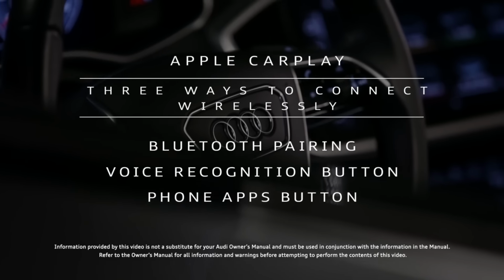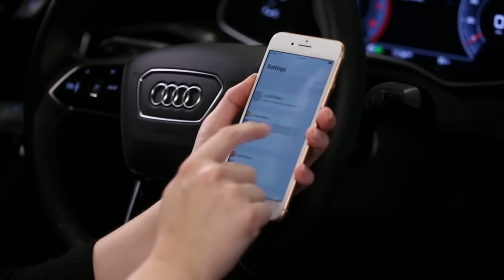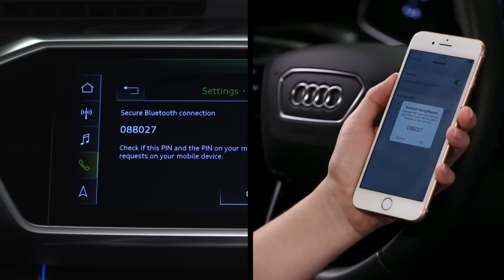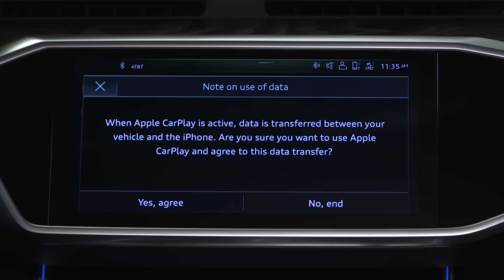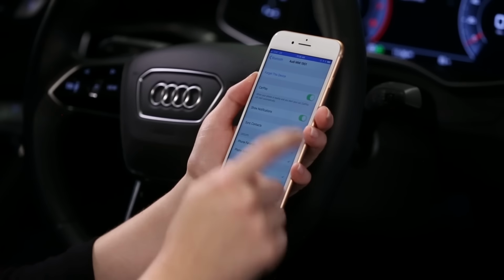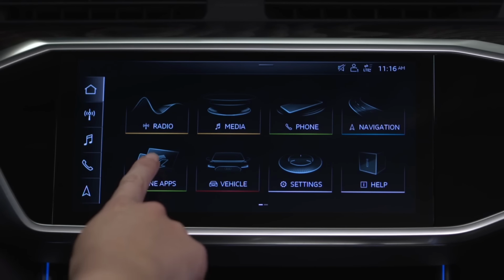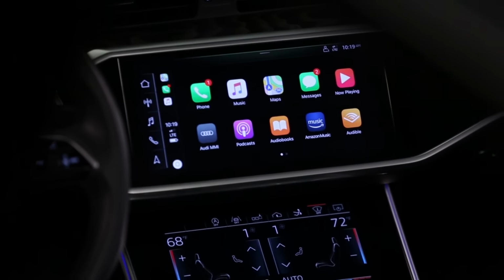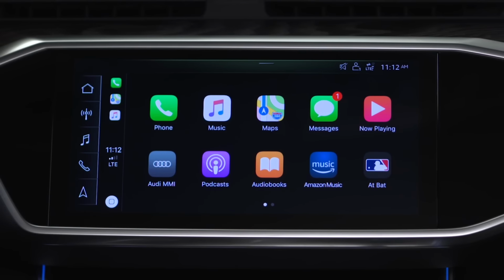Audi Tech Tutorial: Apple CarPlay Wireless Connection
Discover how to access your iPhone’s apps and functions through the Audi MMI with Apple CarPlay while connected to the MMI wirelessly.